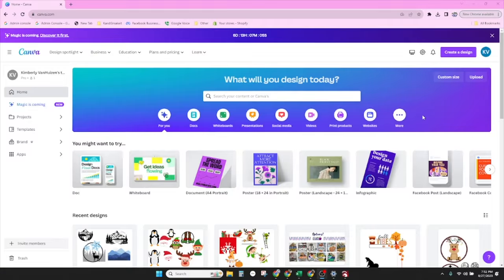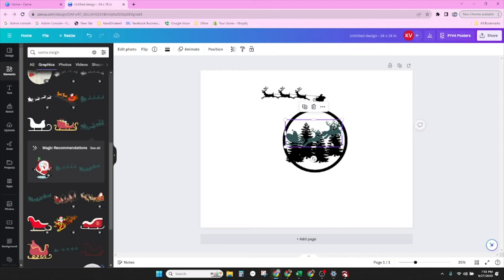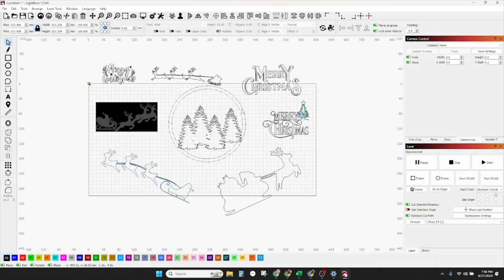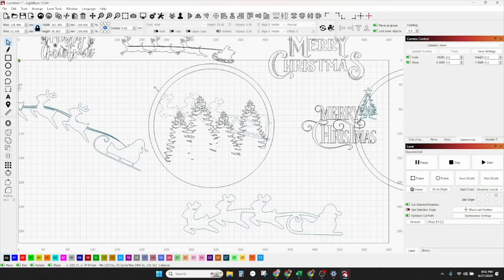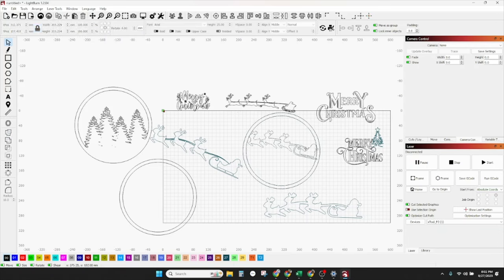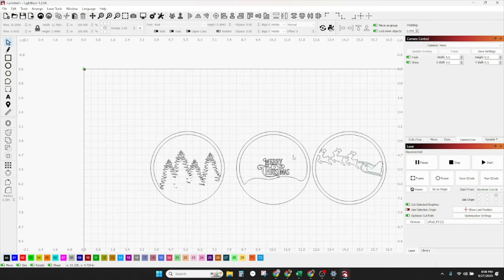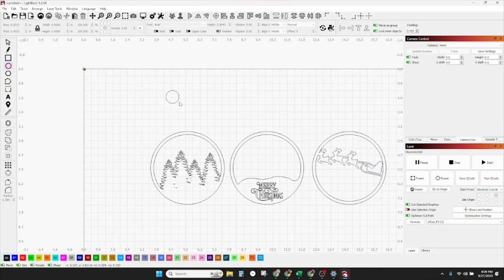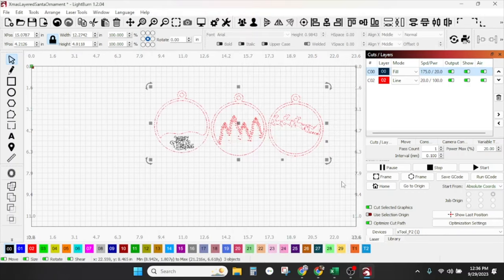Quick and Easy Cash: Laser Cut Christmas Ornaments using Canva and Lightburn